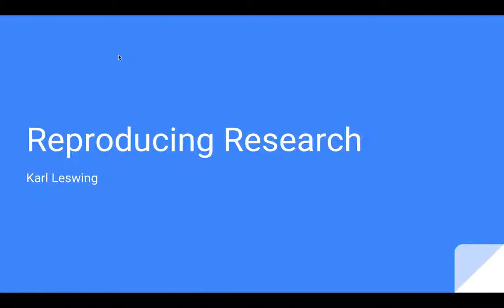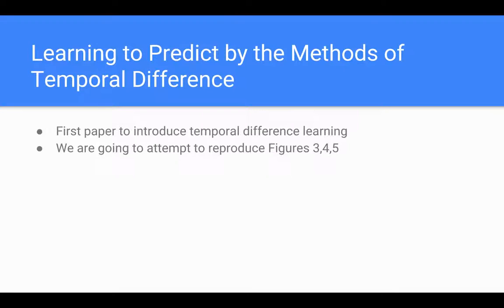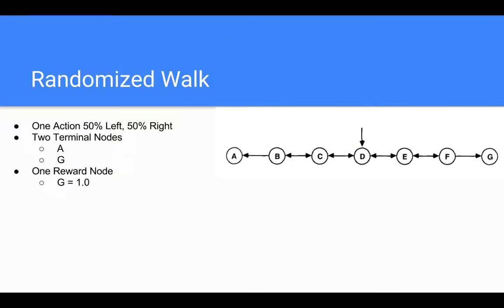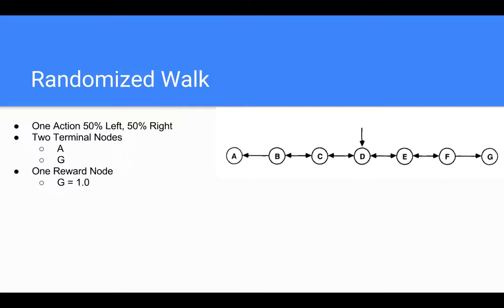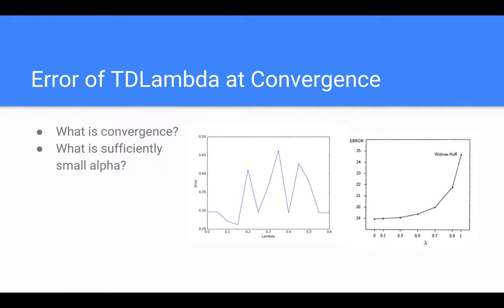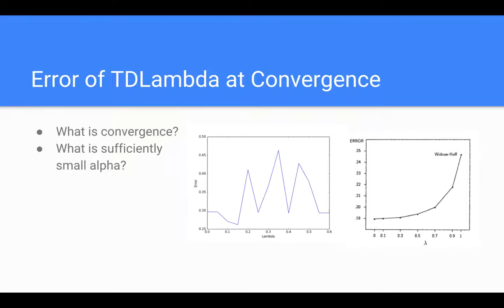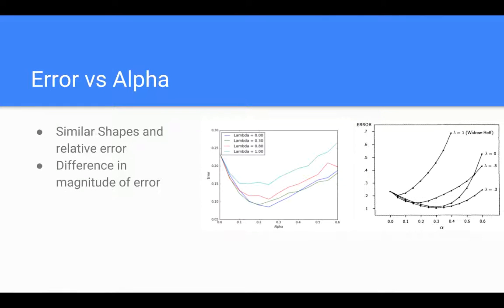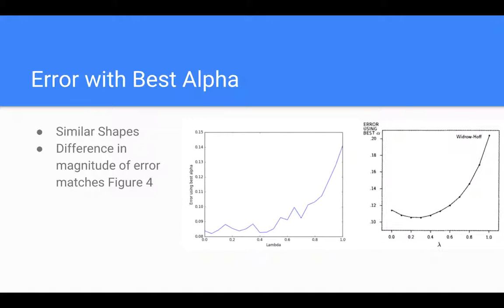CS 8803 Final Project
Reproducing results from
"Learning to Predict by the Methods of Temporal Differences"